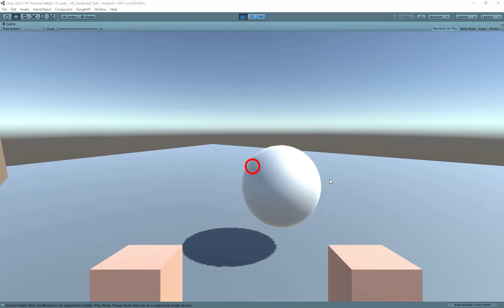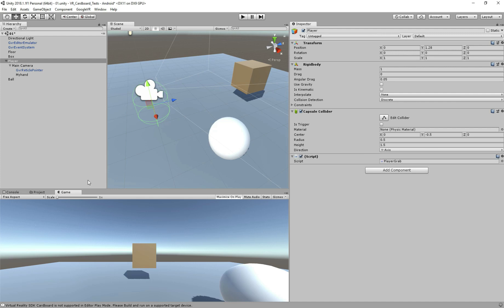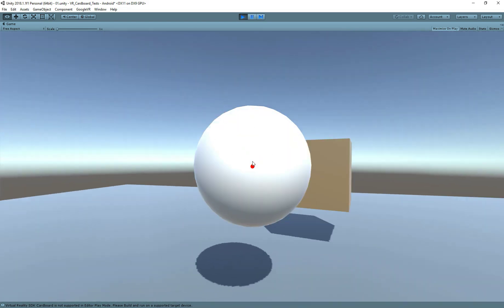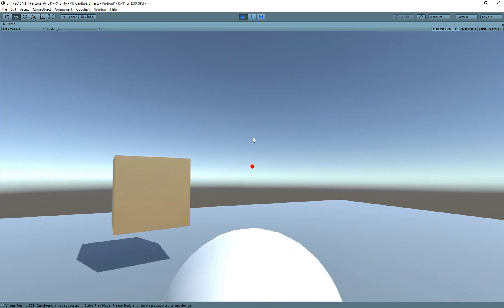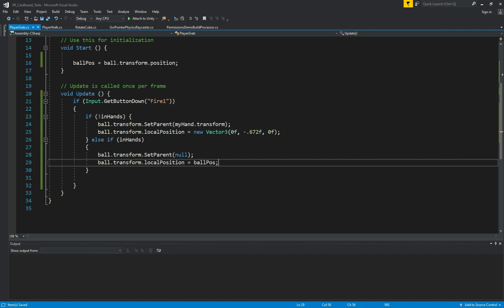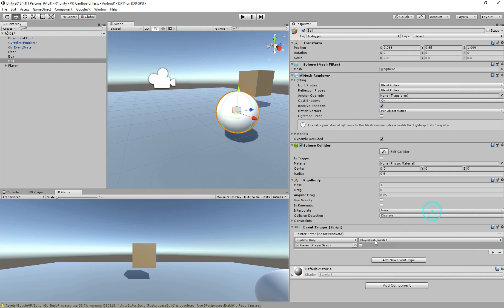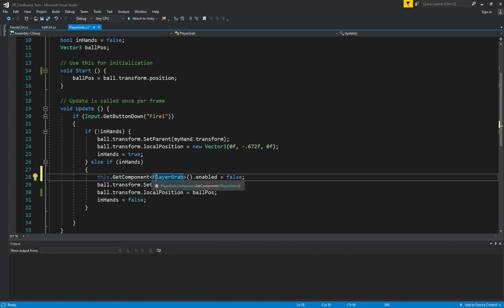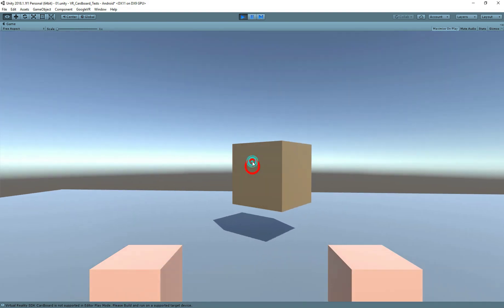Unity VR Tutorial 2018 - Grab / release object for Google cardboard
On this tutorial I will show a simple way to grab and release an object on Unity for google cardboard.

This video was made in 2018 and as VR still new to work with it may changes over the time how to set up but for now this is working fine, I am being able to create a lot of fun game mechanics using these techniques.

If you have any suggestion for a video or tutorial please leave a comment bellow.